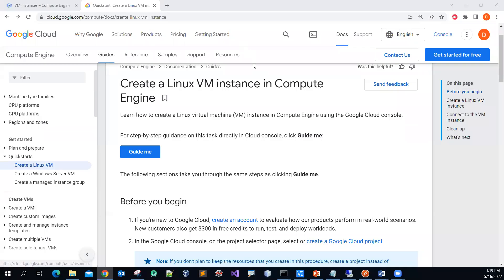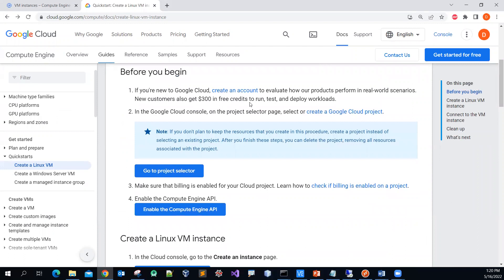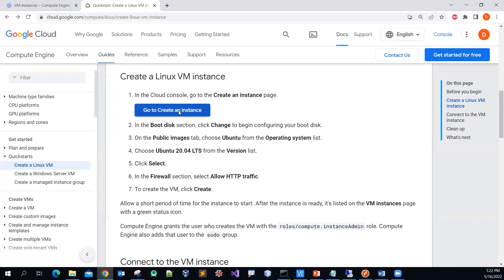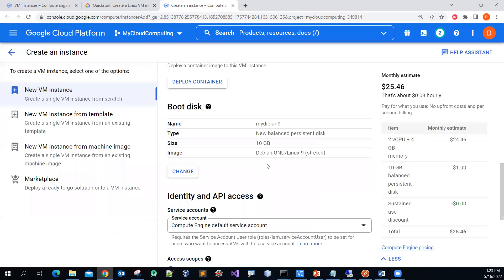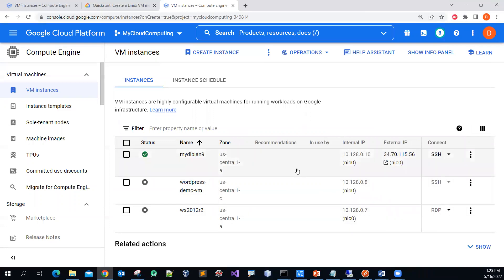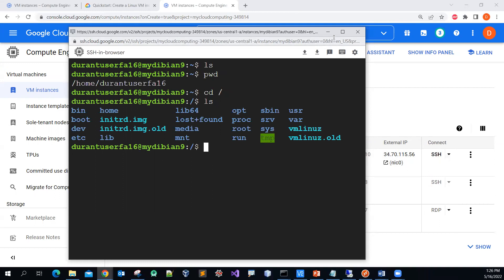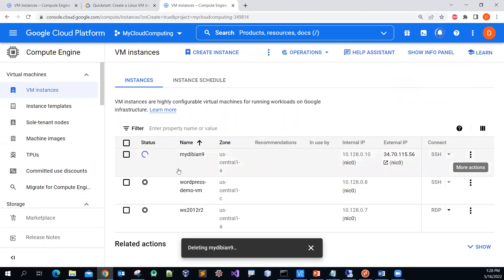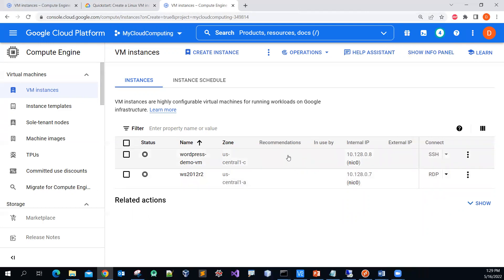Create and delete a Debian9 Linux VM (Virtual Machine) on Google Cloud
Create a Linux VM instance in Compute Engine